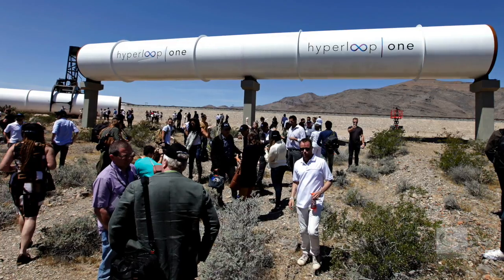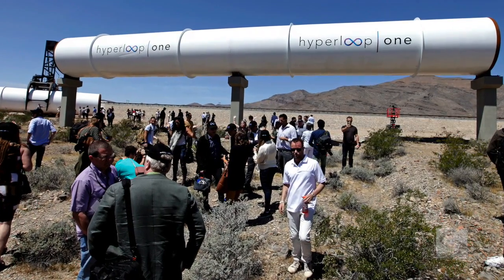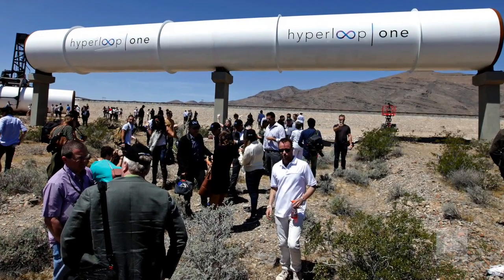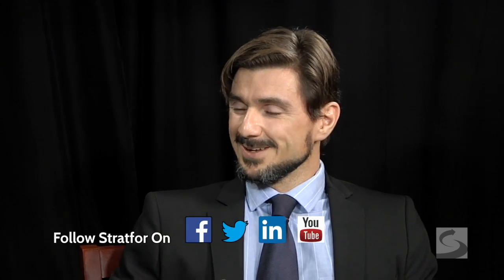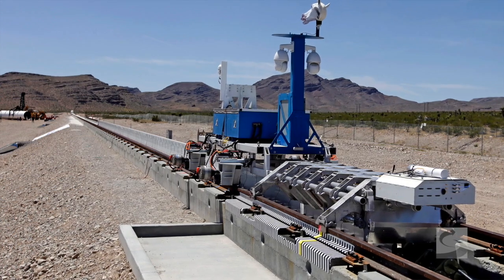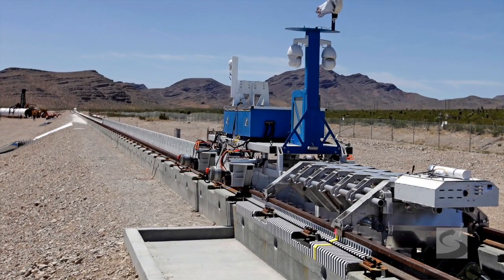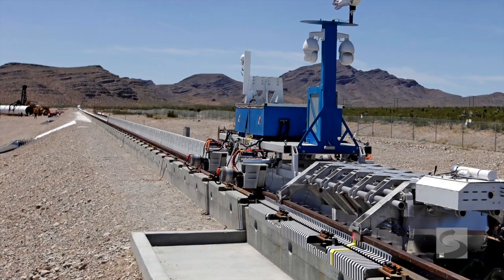Conversation: The Commercial Potential of Hyperloop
Stratfor Managing Editor Ben Sheen and Science and Technology Analyst Rebecca Keller discuss the viability and applications of Hyperloop.